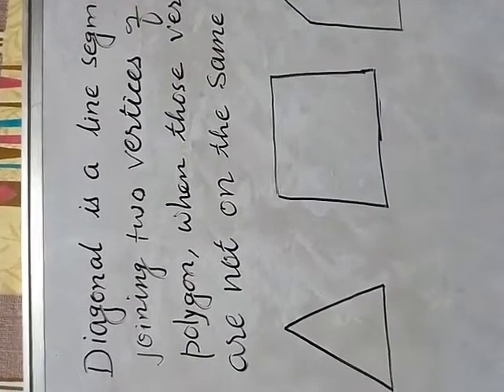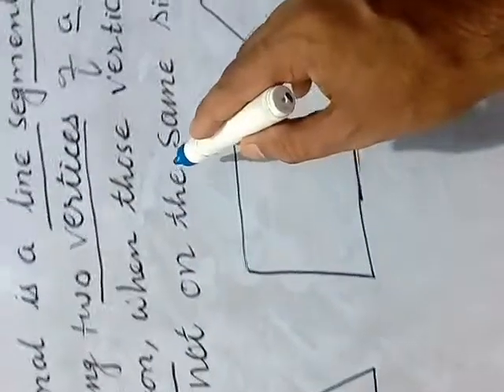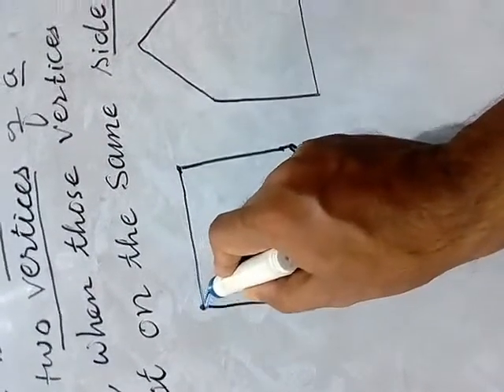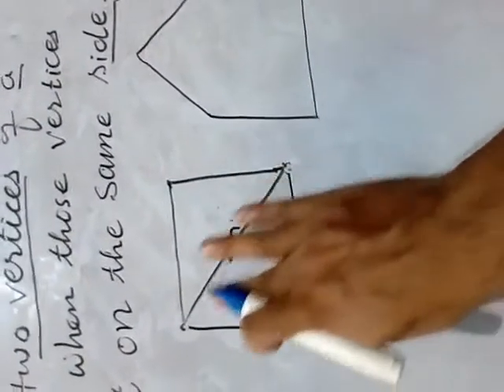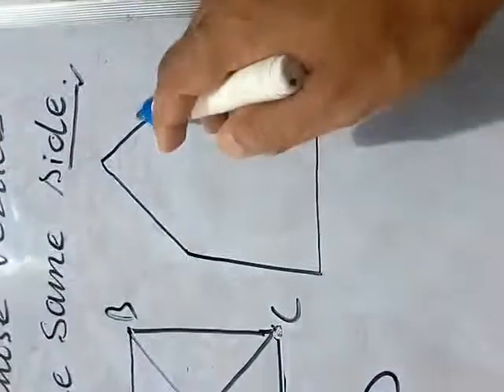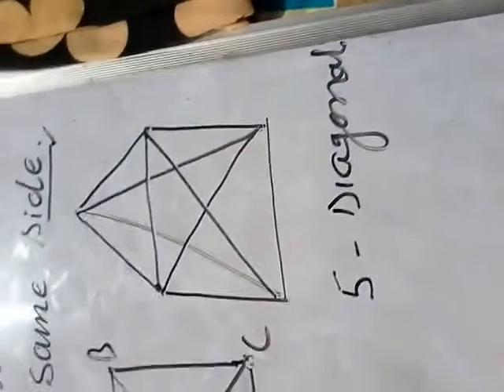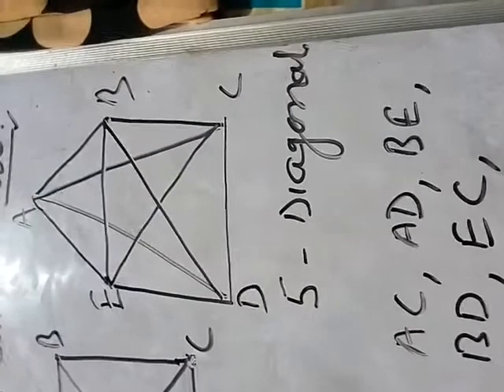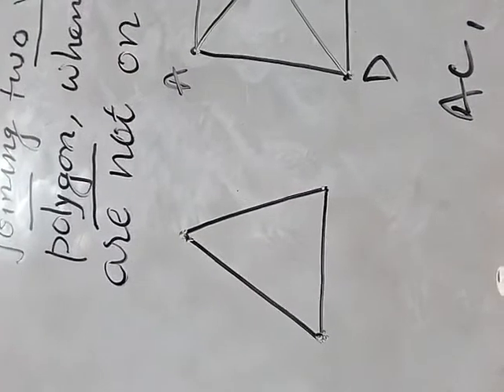Diagonals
Students will learn how many diagonals we car draw of a given figure.